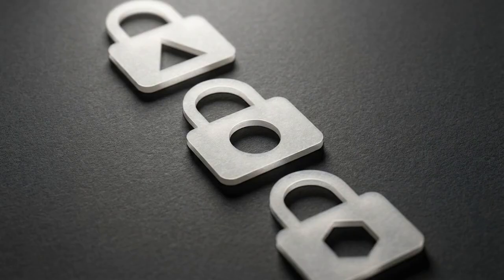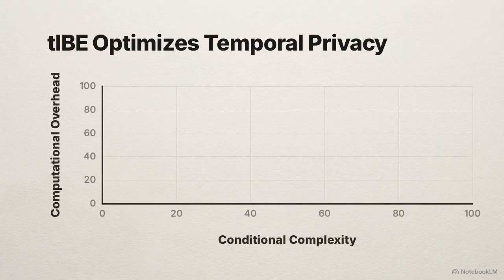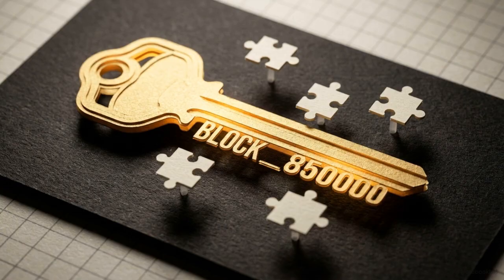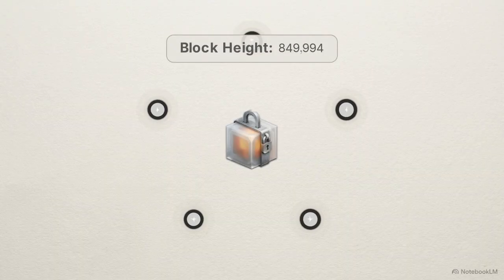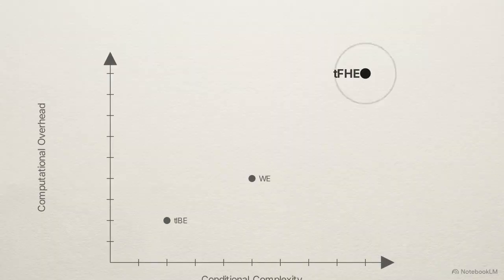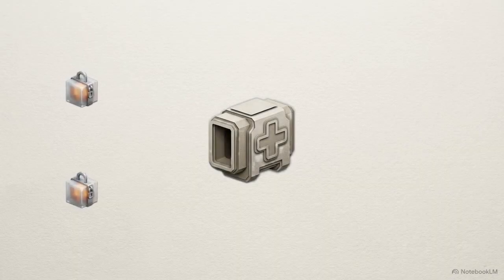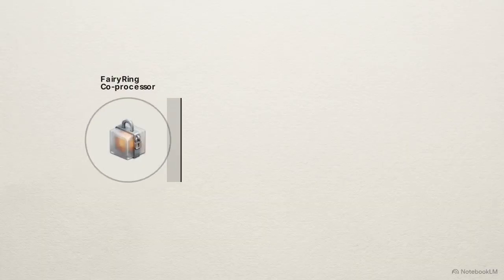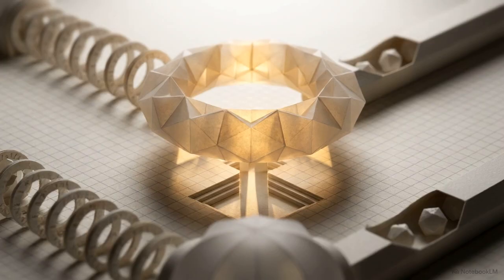The Multimodal Privacy Stack Engineering Advanced Cryptographic Primitives: tIBE, WE, and tFHE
Advanced Cryptographic Primitives: tIBE, WE, and tFHE Explore the cutting-edge "multimodal" cryptography stack that powers conditional decryption. Detail the differences and specific use cases for three primitives used by protocols like Fairblock: Threshold Identity-Based Encryption (tIBE) for time-locked and block-height-based decryption, Witness Encryption (WE) for complex state-based triggers (e.g., decrypting an order only if ETH hits $5,000), and Threshold Fully Homomorphic Encryption (tFHE) for performing arithmetic directly on encrypted data